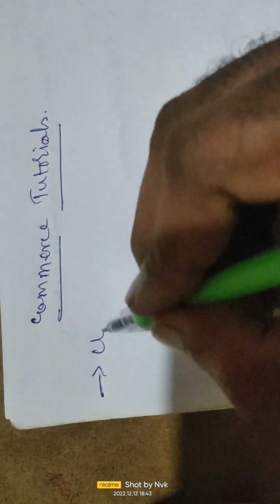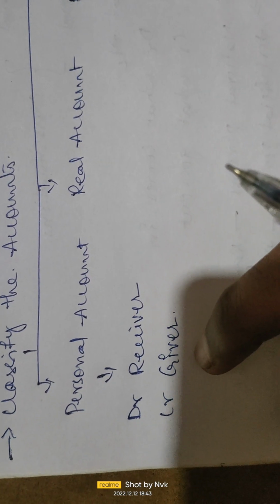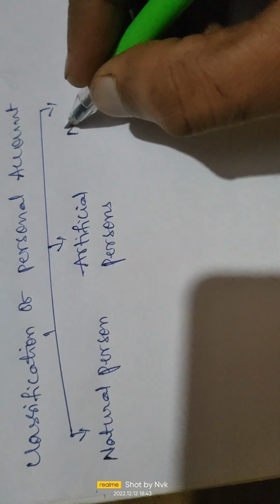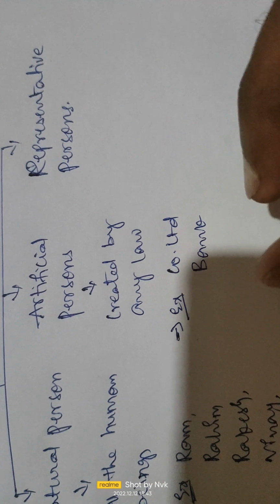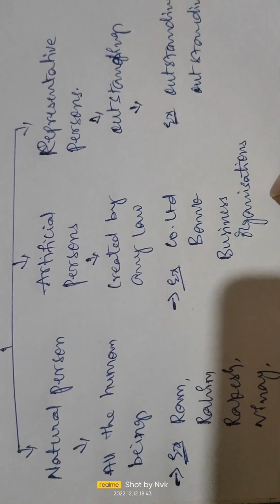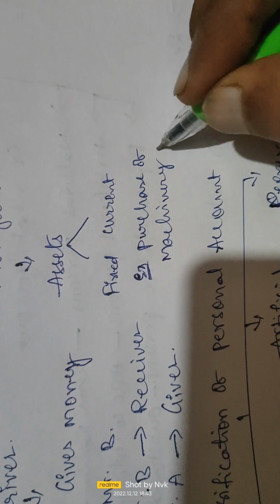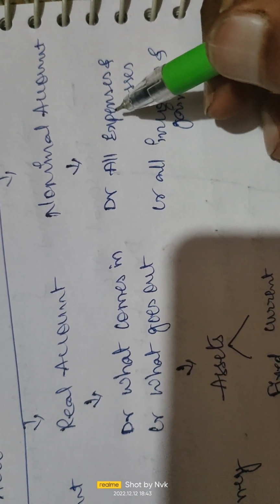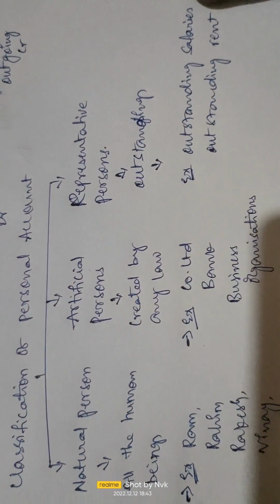Accounting basic rules classification # accounting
This can help you to understand the basic concept of how to pass the journal entries in the books of primary entry